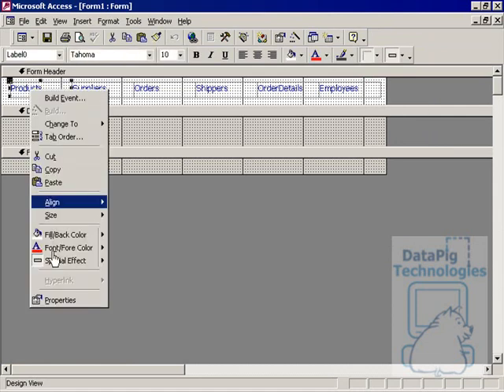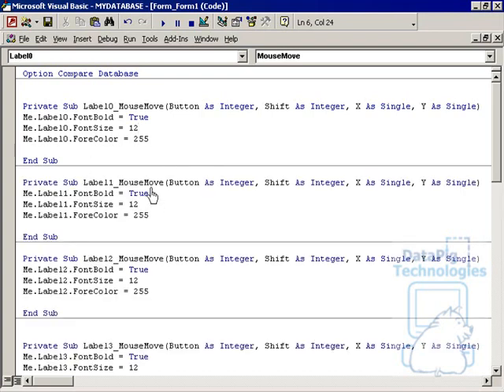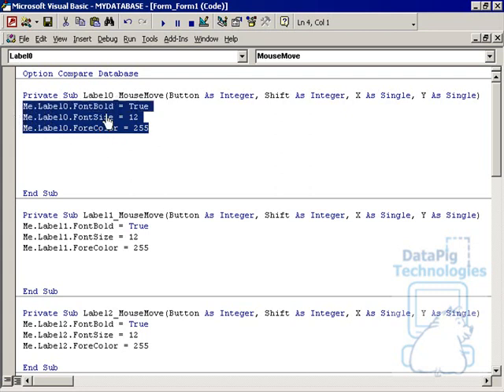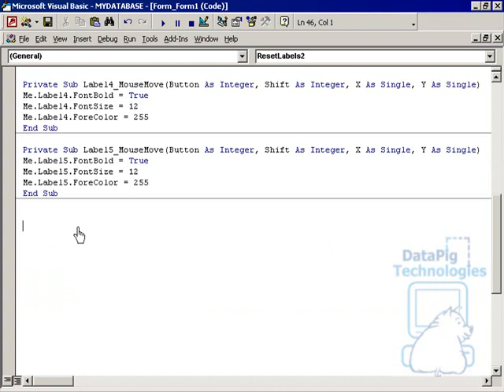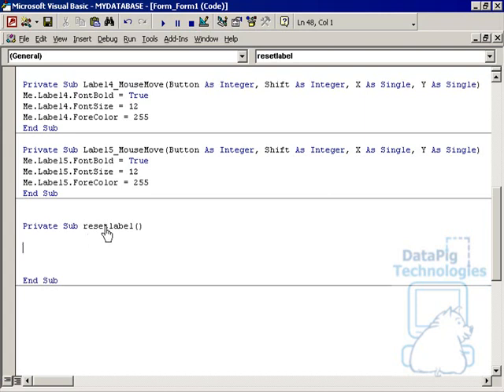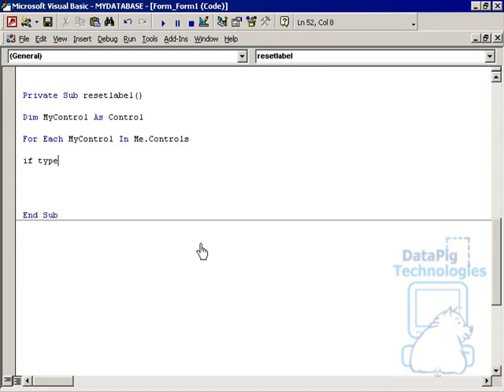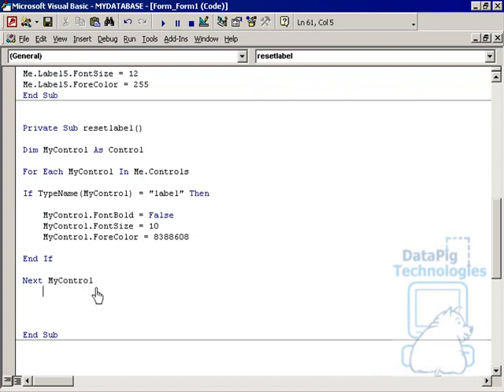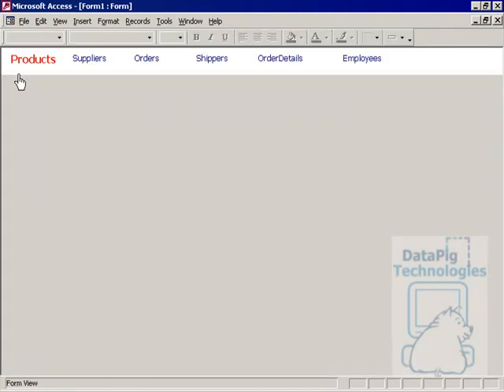Give Web Page feel to Access Forms with the Mouse Move event ~ DataPig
Make labels on an Access form come alive.  When the mouse hovers over the label,  properties of the label are adjusted to change the color, font and font size.  When the mouse moves off the label, those properties revert to their original values. The video shows 2 ways to set up this effect -first the long,tedious way and second the more efficient, private sub that can be called when needed. The resultant effect is labels that pop-out in a more modern, webpage-like way.